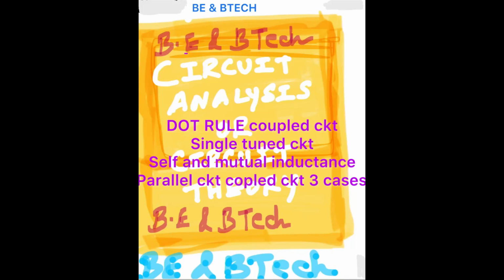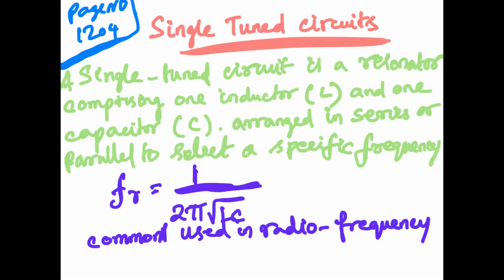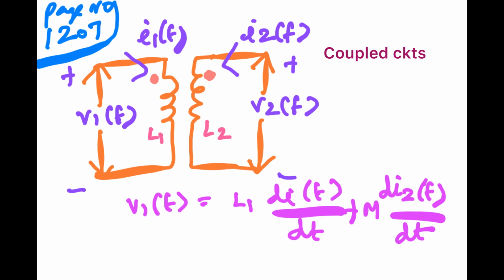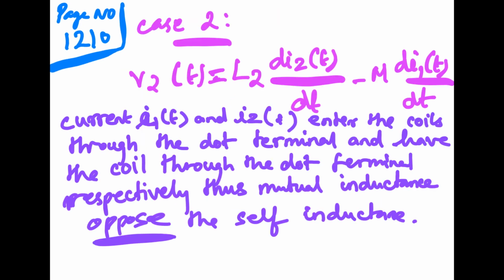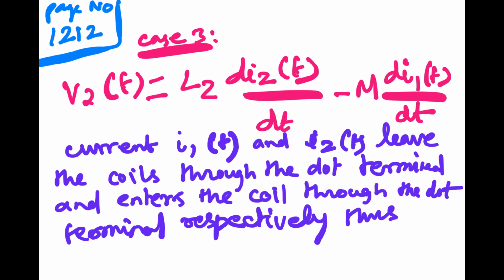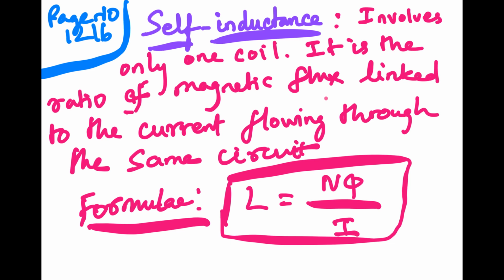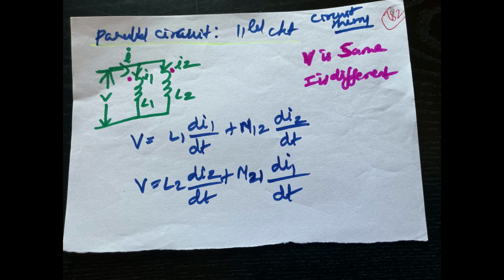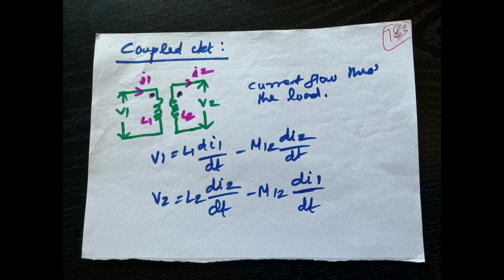Class 121 circuit Analysis dot rule Analysis of coupled ckt /